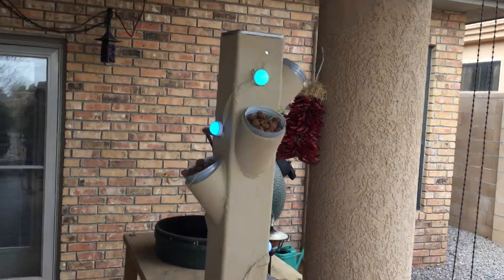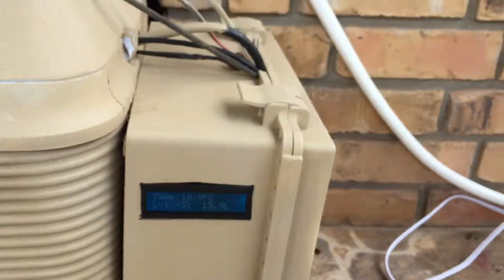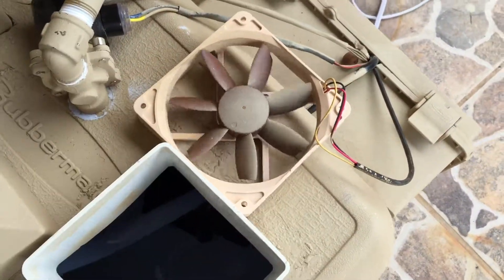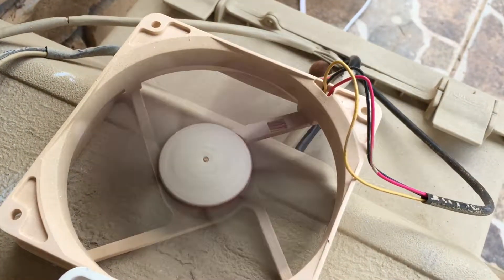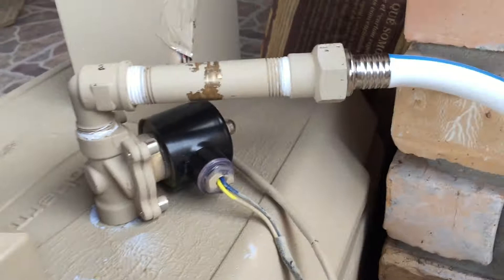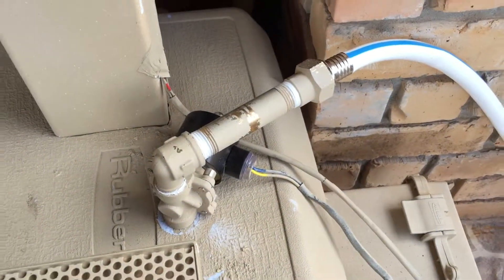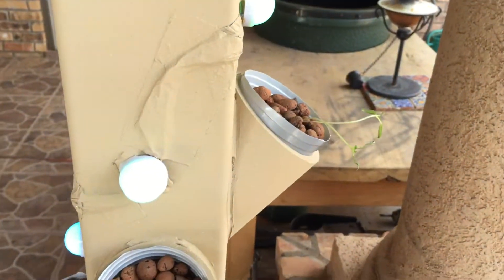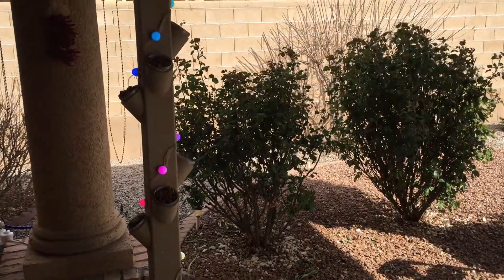Hydroponic Tower pt1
Initial operation of my automated hydroponic tower.  It's powered using a Particle Spark.  More on the programming and build can be found